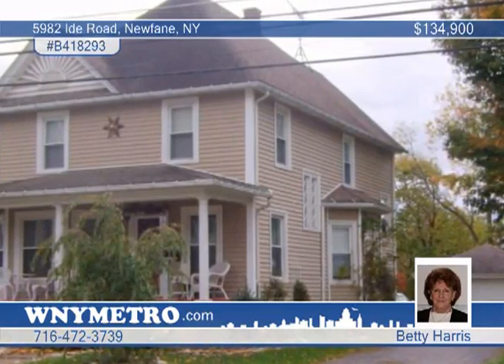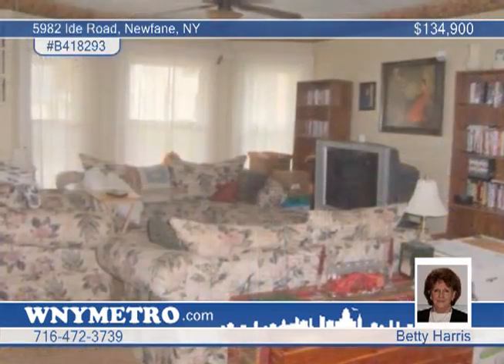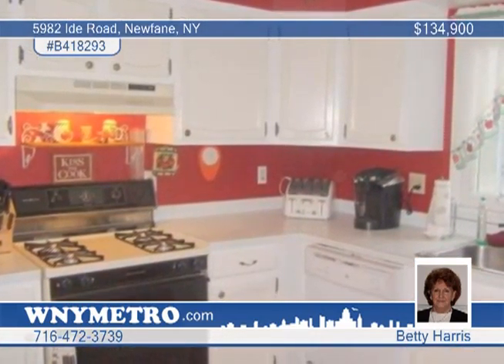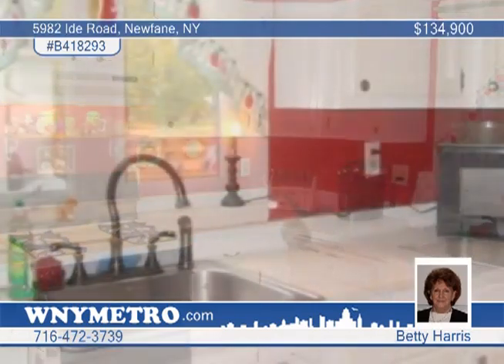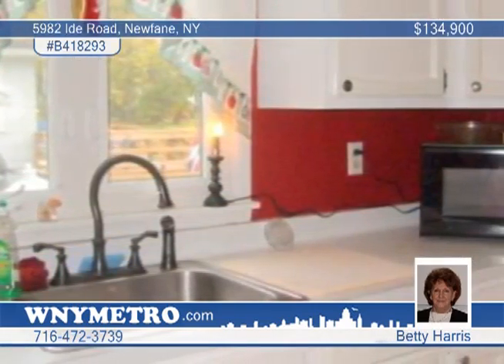Home for sale in Newfane, NY | $134,900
HISTORIC CIRCA 1900-Well maintained Victorian awaiting your antiques. Escarpment of 18 Mile Creek. Charming entry lead glass dr, formal open living/dining rooms. 1st fl bd or in-law w/bath/shower, lead window (now an office). Original wdwork &amp; banister- dble stairs to upper.  2nd floor-3 bdrms, lg. up-dated bath. 4th small bd used for storage/or walk-in closet.  3rd fl finished bd, lg closet and 23 x 15' unfinished walk-in attic.  Central air, arch roof, 15' rear enclosed sun porch and new rear deck. Some new windows. Close to all conveniences/school/hospital/shopping. Charm of yester-year.